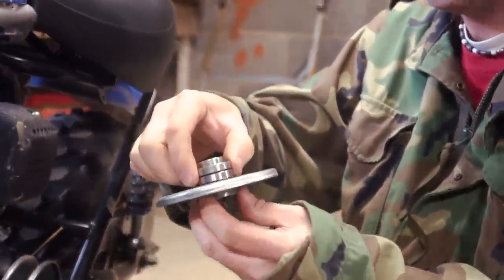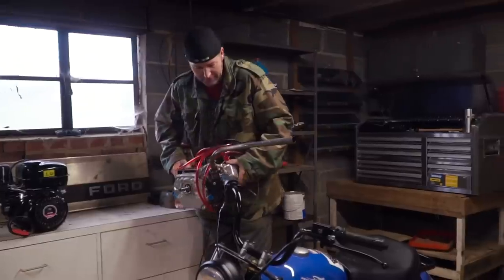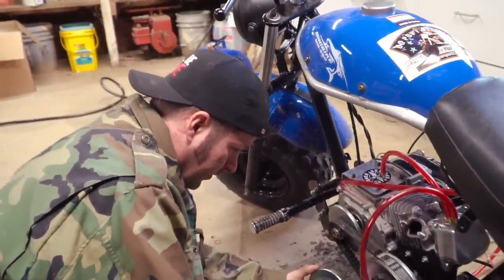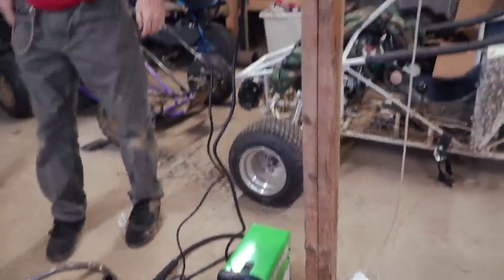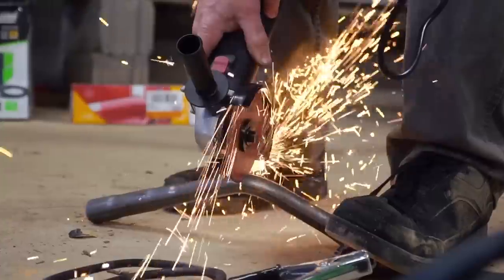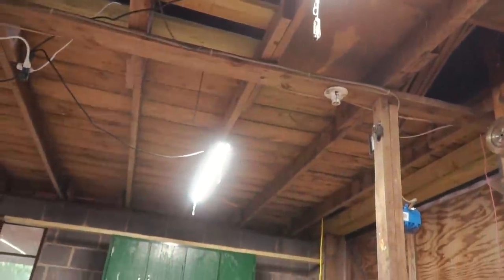Fast Mini Bike Gets Gets 3X Horsepower! 225cc Race Engine Swap!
Our Trailmaster MB200 mini bike gets a high performance engine swap and nearly three times the horsepower compared to stock! This makes for one fast mini bike engine swap. Starting with a 6 horsepower Jaing Dong 196cc engine, this mini bike has a top speed of just under 40 miles per hour. When we swap to a built 225cc racing engine, we weren't able to do a top speed run, but we found out that this mini bike does burnouts all day long!